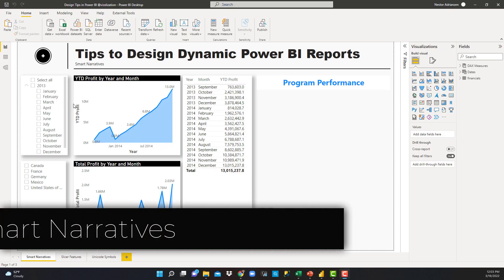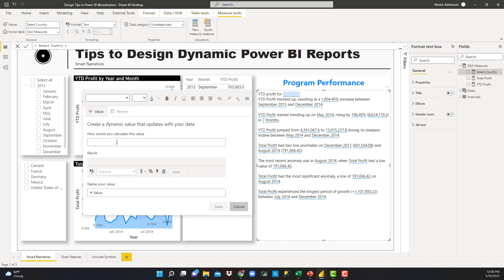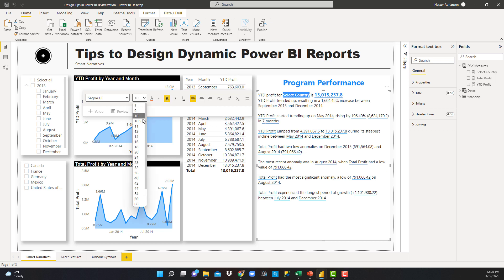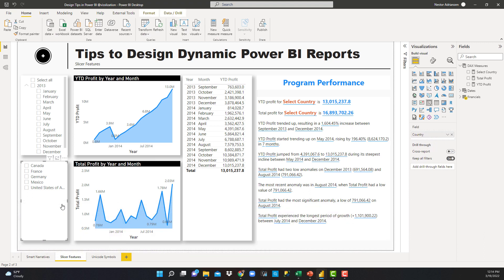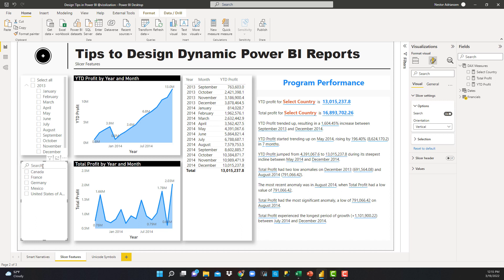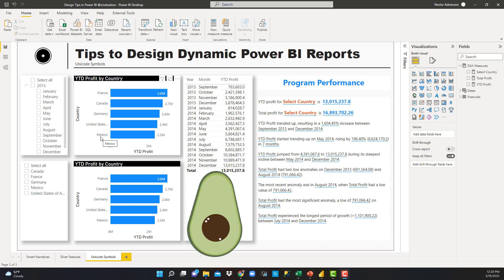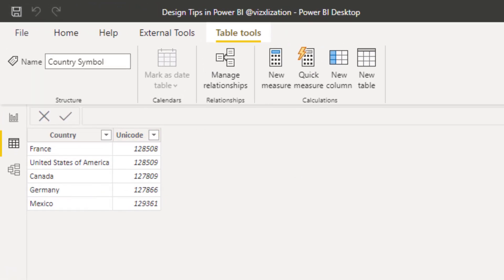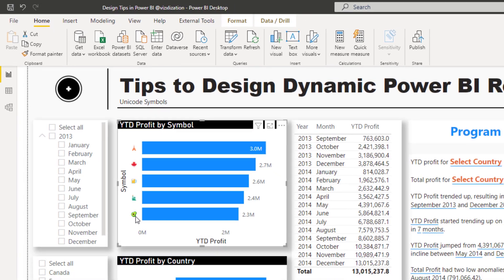3 TIPS for DESIGNING GREAT Power BI Reports 📊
In this tutorial, I'll teach you 3 tips for designing GREAT Power BI reports.

Navigate through the content below:
0:24 Smart Narratives
7:51 Slicer Features
10:20 Unicode Symbols

***Exper Data Modeling with Power BI by Soheil Bakhshi
Hard Cover Book

If you like the content, feel free to buy me a cup of coffee 😀👇